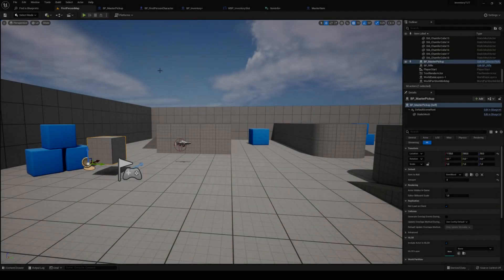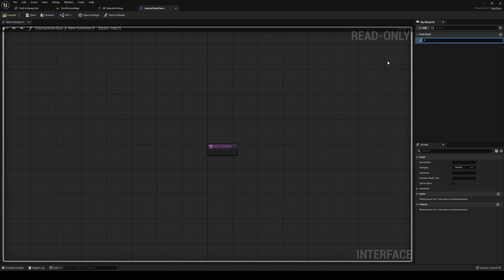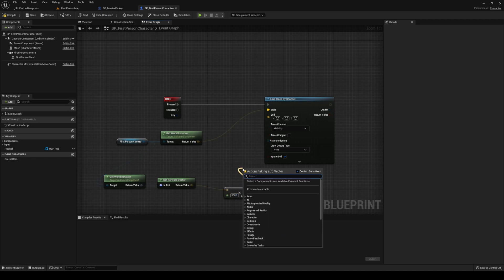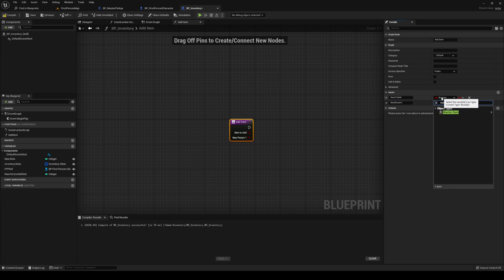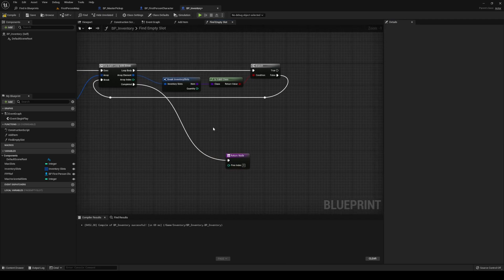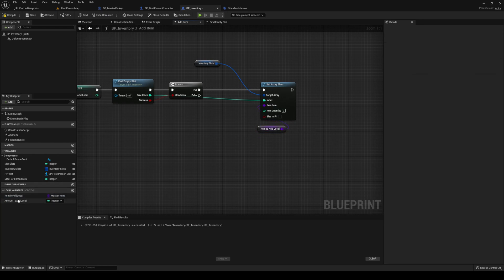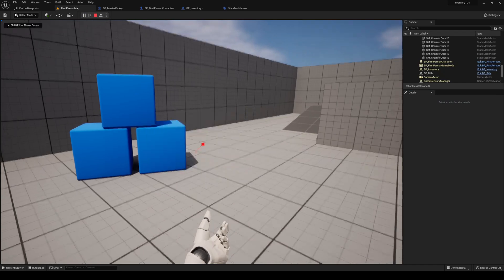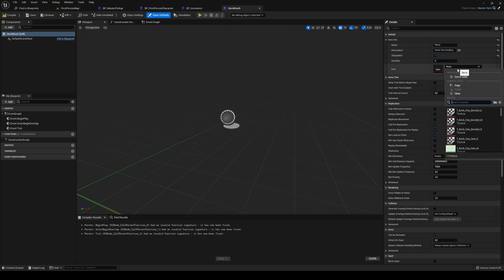Slot-Based Inventory System w/ Drag&Drop - Part 2 - Pick Up [UE5 - BP]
Hi! Welcome to the new series: Building an Inventory System !

In part 2, We will add the master item class, as well as the ability to pick it up and place it in our inventory.

This Unreal Engine 5 Tutorial is beginner friendly and we will only be using blueprints !

Remember to like this video to pressure me into editing part 3 faster.

There are currently no benefits to do so, but it does mean a lot.
Thanks!